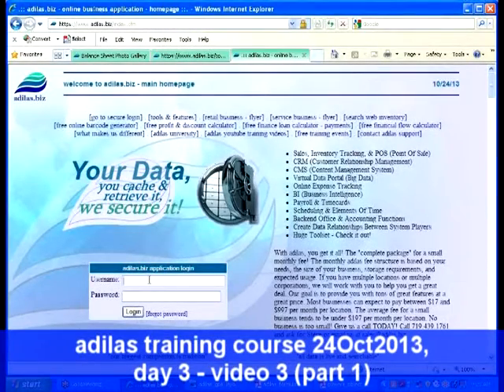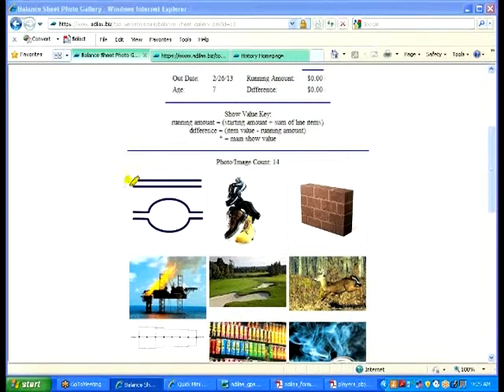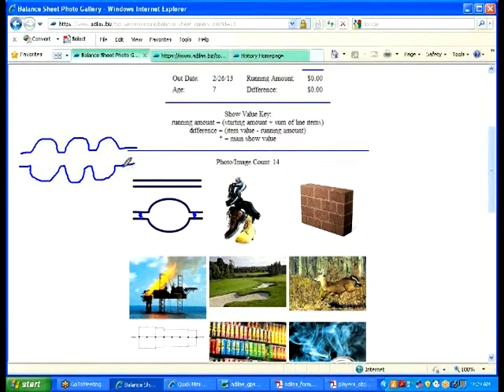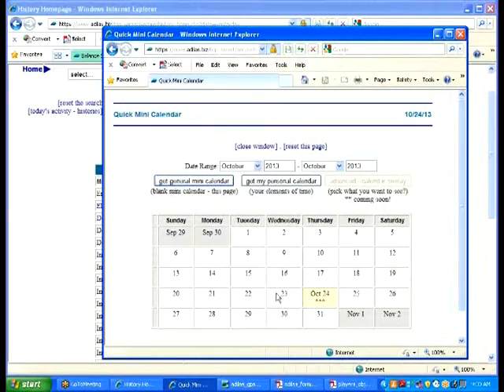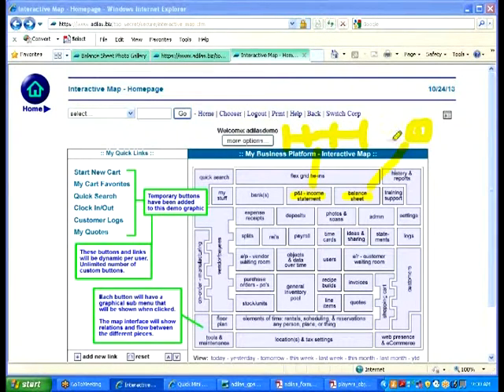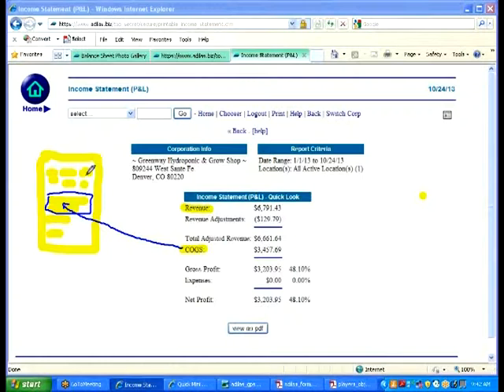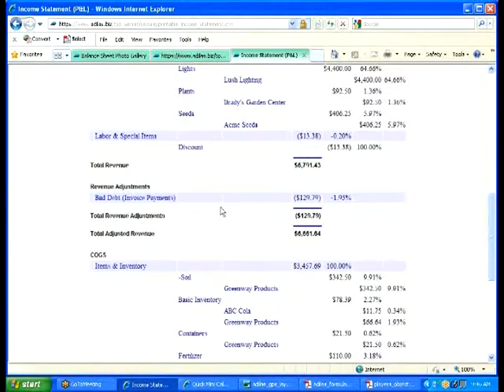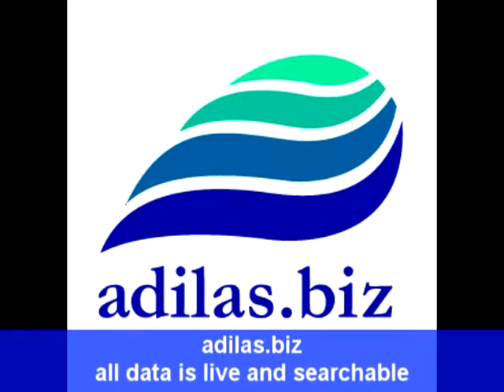Adilas.biz - Oct 2013 Training - Day 3 Video 3 - Part 1